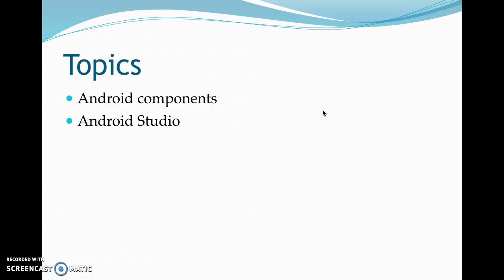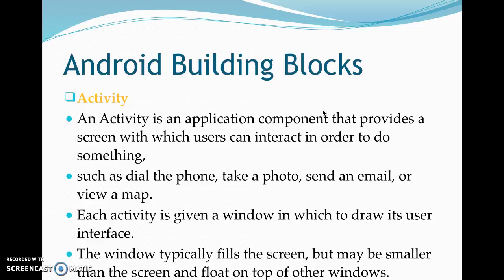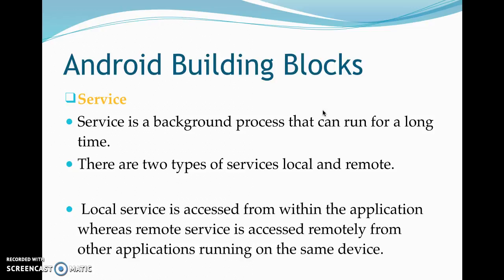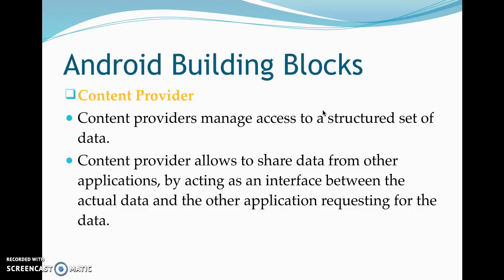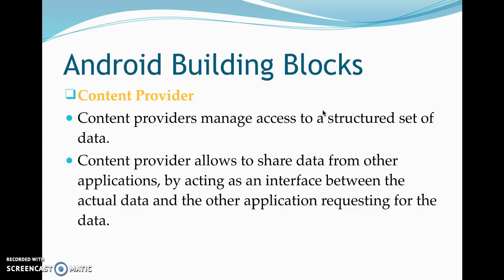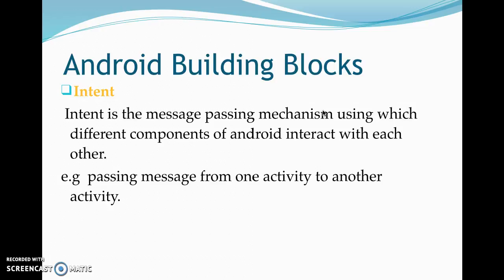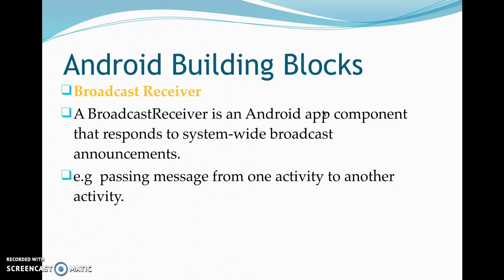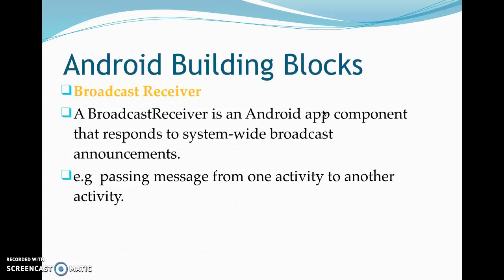Android_Part3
Brief about android studio and components